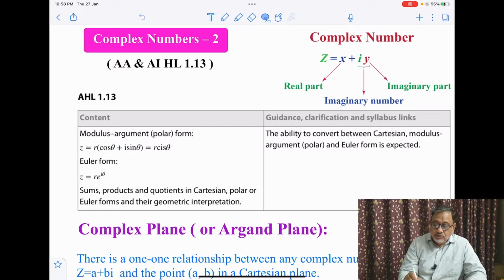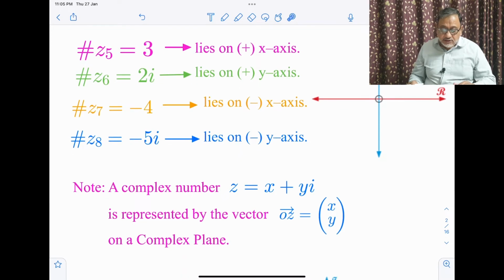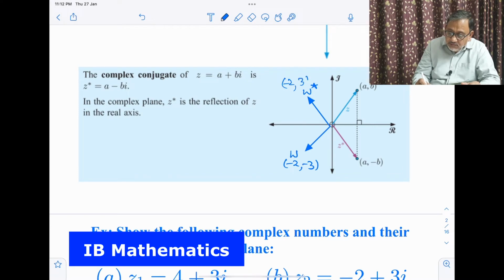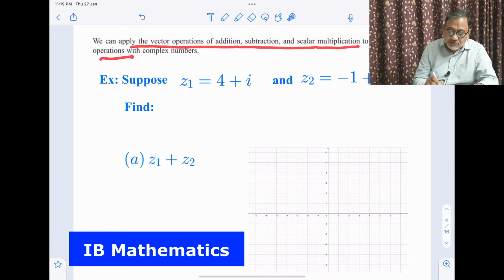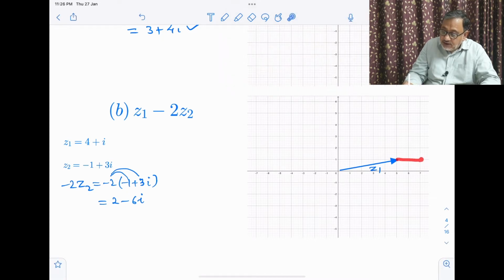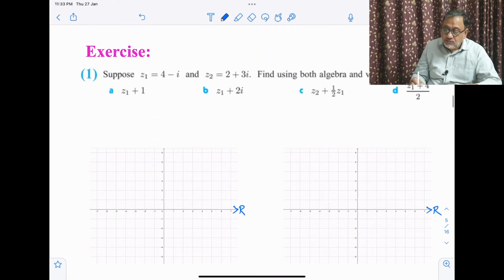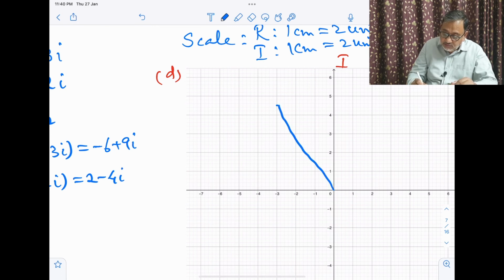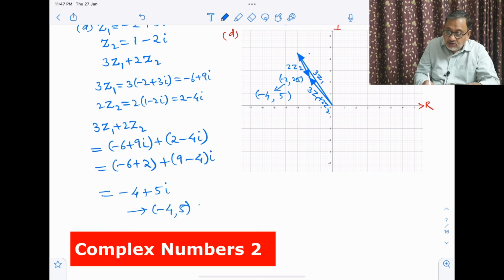Complex Numbers 2 : Complex Plane or Argand Plane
Or My whatsapp

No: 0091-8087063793